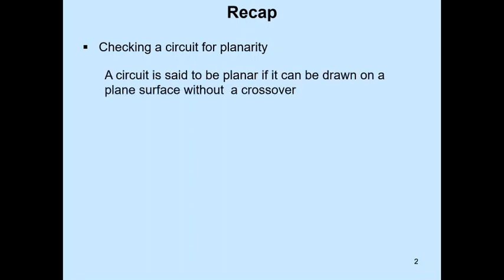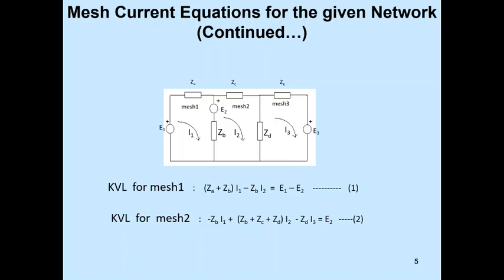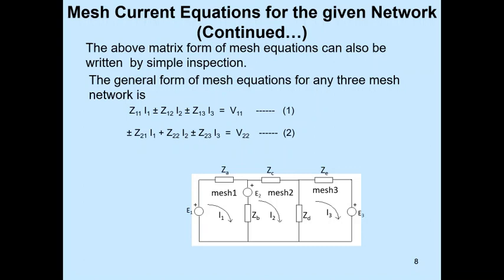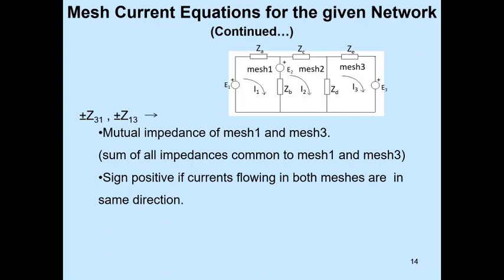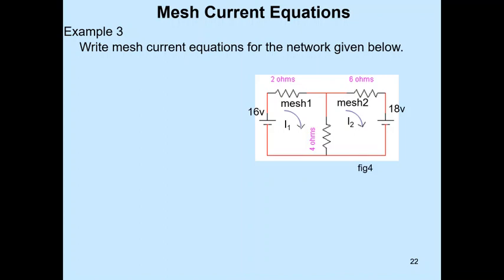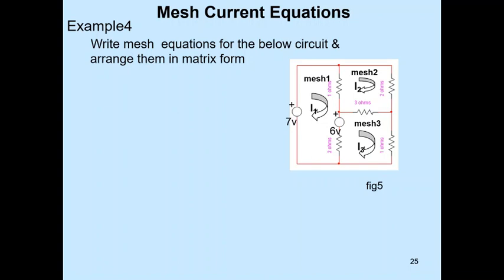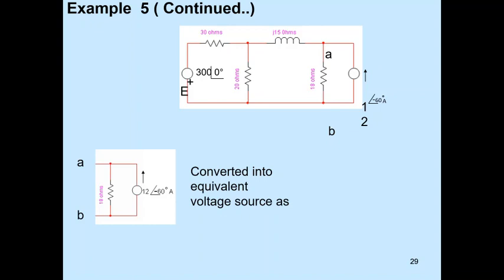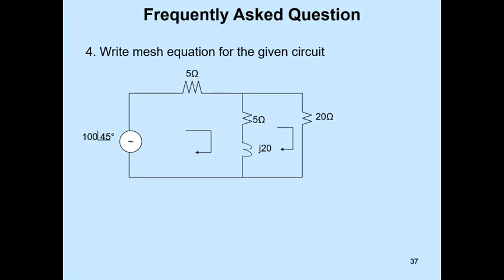18EC305C Netwrok Analysis Mesh Current Equations